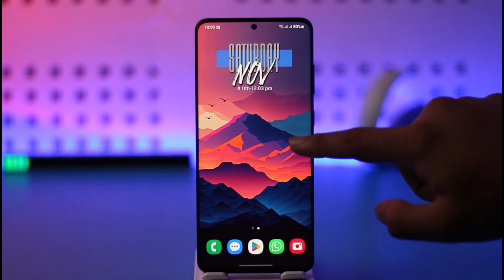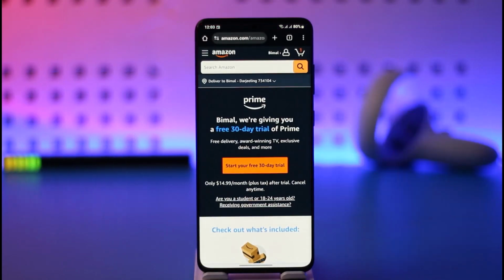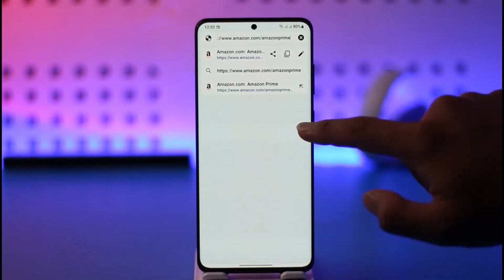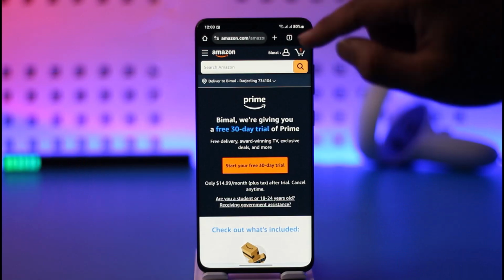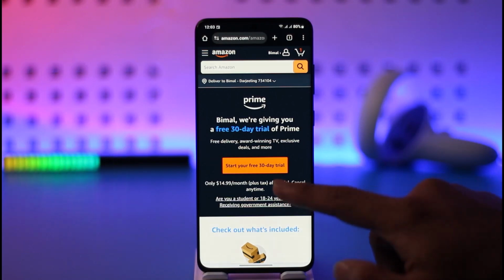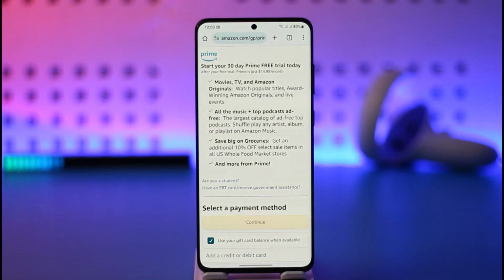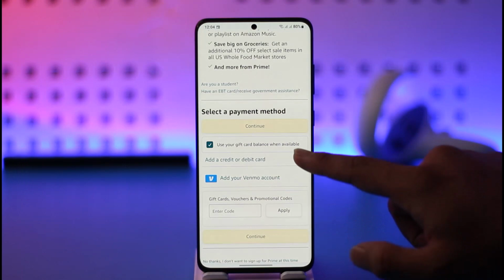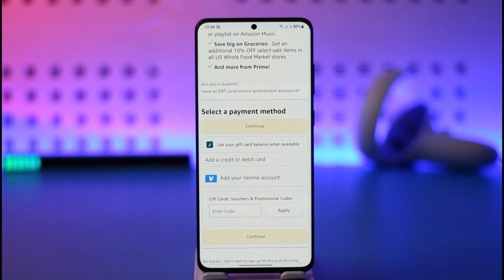How to Get Susbcription on Amazon Prime !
This video guides you through an easy step-by-step process to get subscription on Amazon Prime. So make sure to watch this video till the end.

~ Chapters:
0:00 Introduction
0:13 Official Site
0:31 Get Susbcription on Amazon Prime
1:03 Conclusion